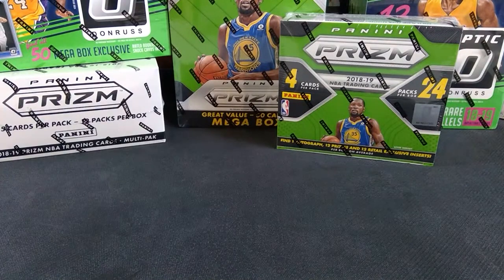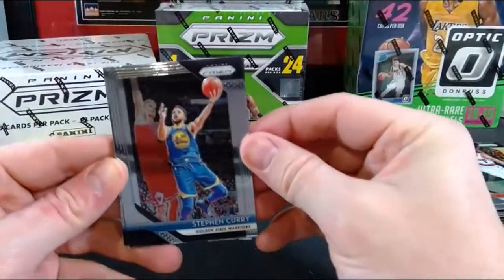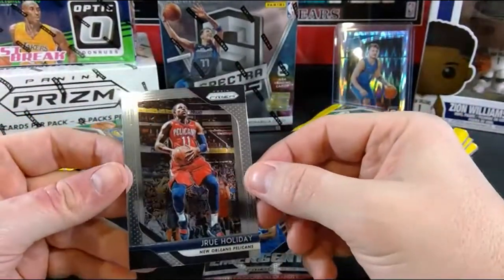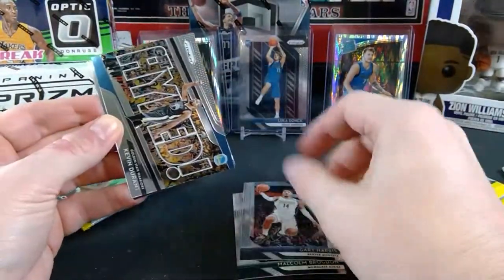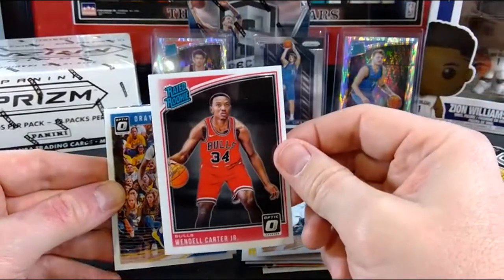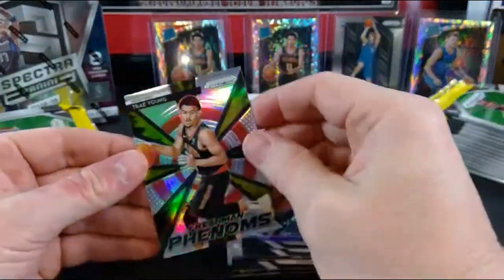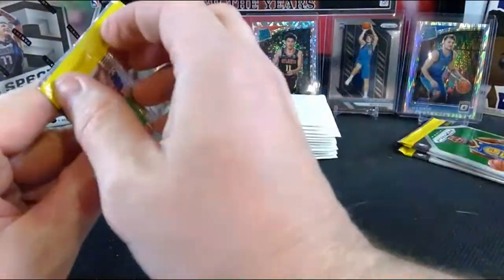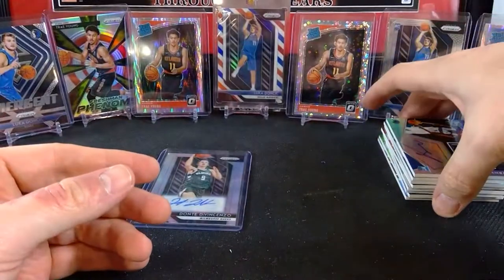4-4-2021 2018-19 Prizm, Optic, Spectra Personal Basketball Box Break